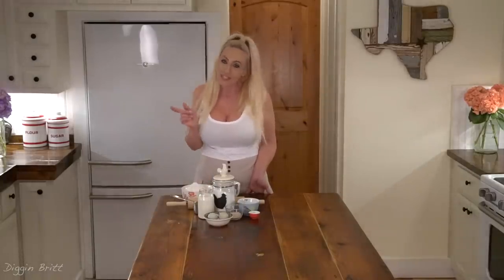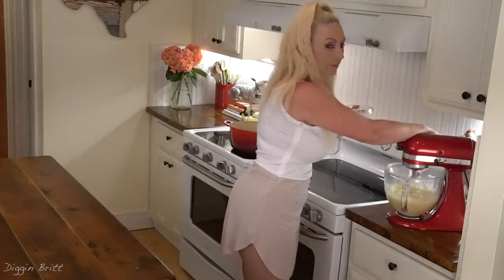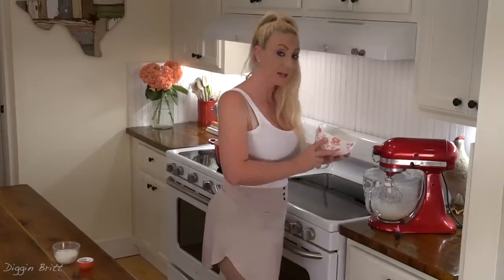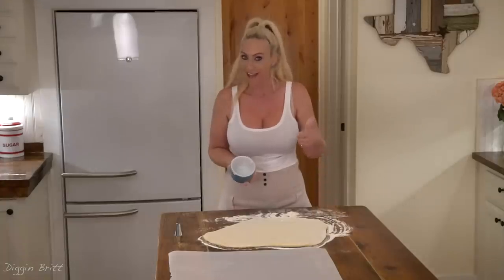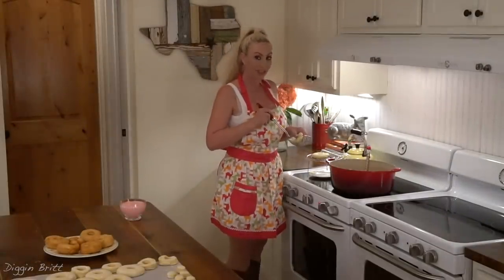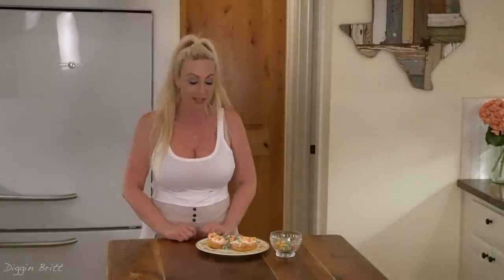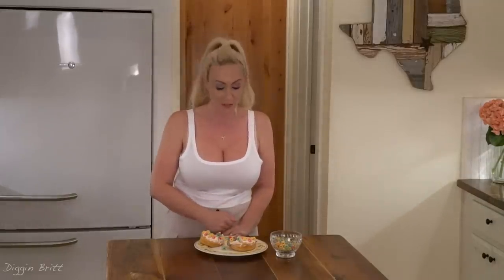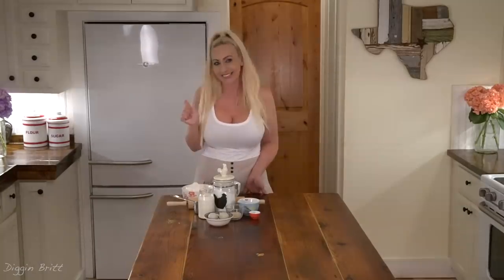Homemade Froot Loop Donuts with Diggin Britt 🍩Blind Taste Test - Store Bought vs Homemade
Hi y'all!
In this video I'm making some delicious homemade froot loop donuts! With homemade butter cream frosting.. Yum!  I make a batch of scratch made donuts and a batch of donuts using store bought dough.. Then I do a blind taste test...store bought dough vs Diggin Britt's dough!    Be sure to stay until the end for the outtakes! 😂

Fruit Loop Donuts Recipe
3 teaspoons of instant rise yeast
1/4 cup of hot water
1 1/2 cups whole milk
1/2 cup of sugar
1 teaspoon salt
2 eggs (room temperature)
1/3 cup vegetable shortening
2 1/2 cups All Purpose Flour
3 cups of Cake Flour

Donut Frosting
1 cup of unsalted butter
3 cups of powdered sugar
1 teaspoon of vanilla extract
3 tablespoons of heavy cream

Wanna see more? Here are some of my other recent YouTube videos!
Digging Up a Cursed Egyptian Relic at a Haunted Southern Ranch!
Found Money & Antique Eagle Button Metal Detecting in Historic District!
A Day in the Life of Diggin Britt
Reading Stranger's Mail with Deer
Back to Bahamas searching for Treasure!
... ABANDONED! 140 Year Old House!
Finding silver under the 100yr old barn!
I can’t do this anymore!
Diggin Britt's Beef "Snake" Pie 🥧
Found mystery knife metal detecting!